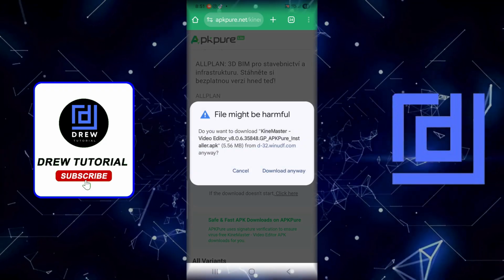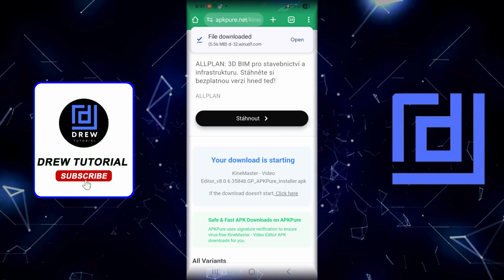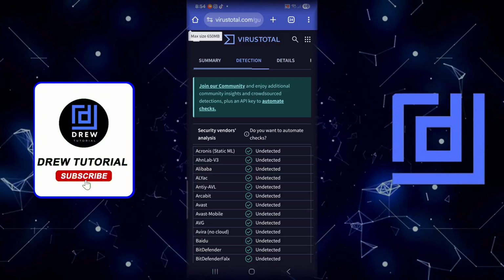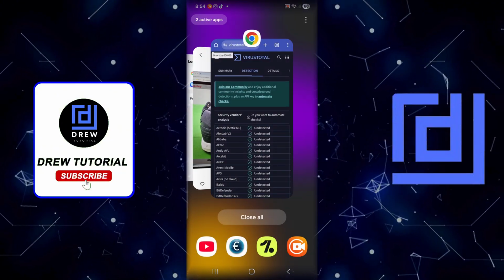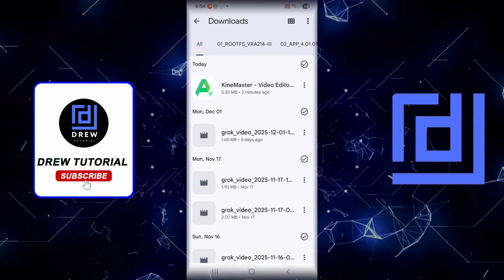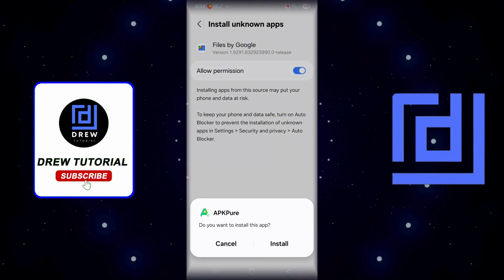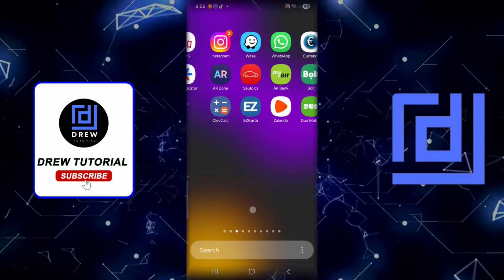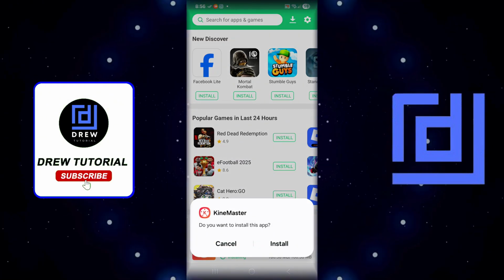How to Install APK File on Android Safely – Step-by-Step Tutorial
How to install APK files on Android safely step by step using trusted methods and built-in security settings. In this quick tutorial, you’ll learn how to download, verify, and install APK files without risking malware, viruses, or data theft.

This guide is perfect if you want to install apps that aren’t available on the Google Play Store or if you’re fixing APK install errors.

Works on Samsung, Xiaomi, Pixel, OnePlus, and all modern Android devices.

Related Keywords